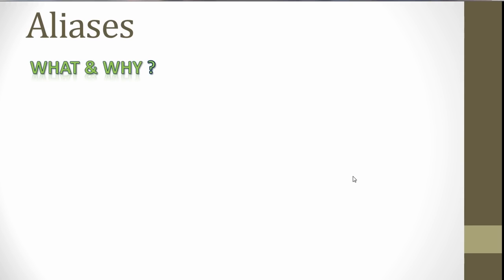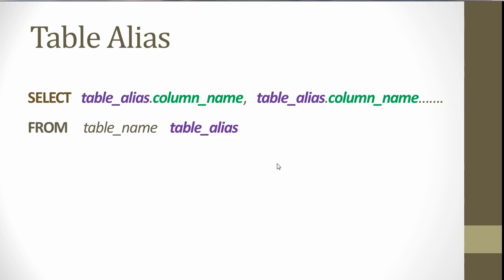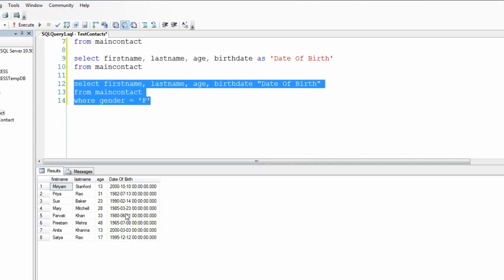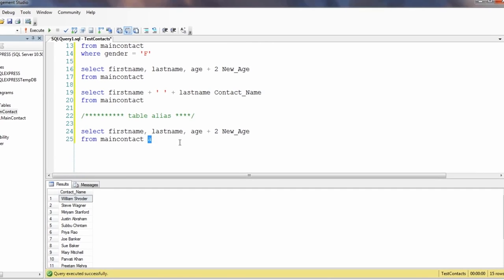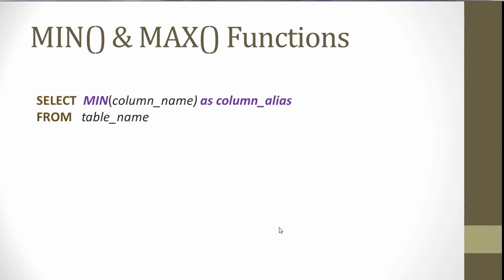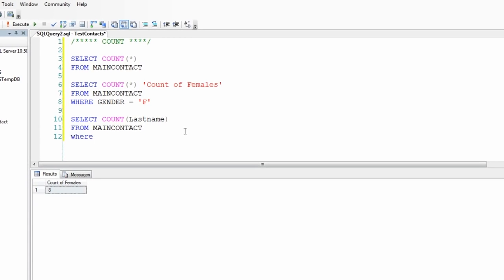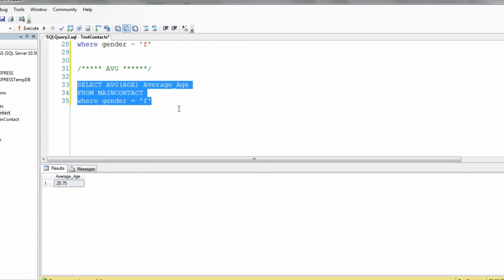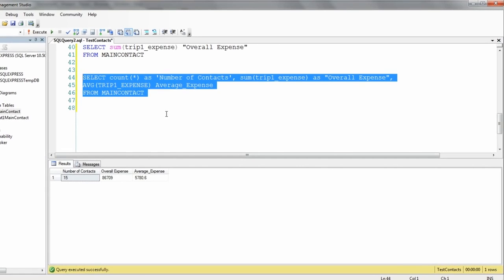SQL Advanced Lesson3 Functions Part 1 Pathway Global Fusion Academy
Business Analytics Management and Visualization tools.
lets start with SQL basic that is require for any Business Intelligence tools.